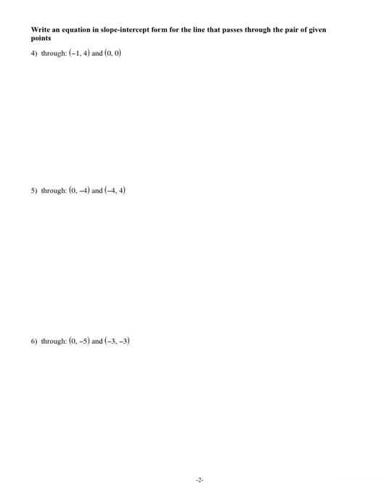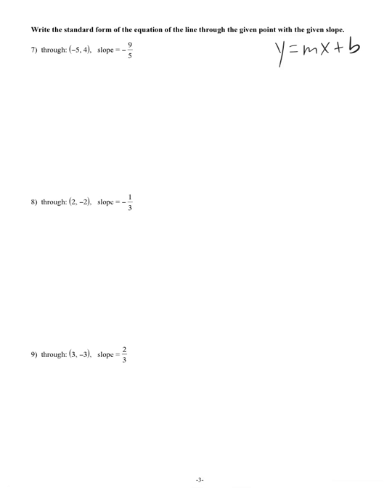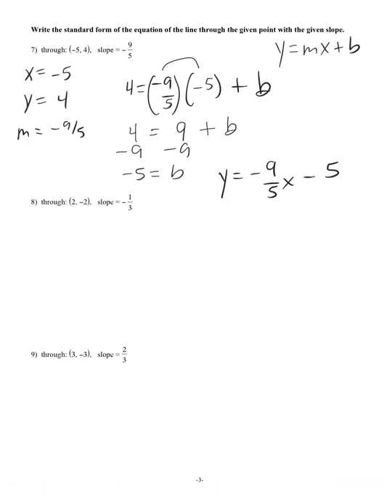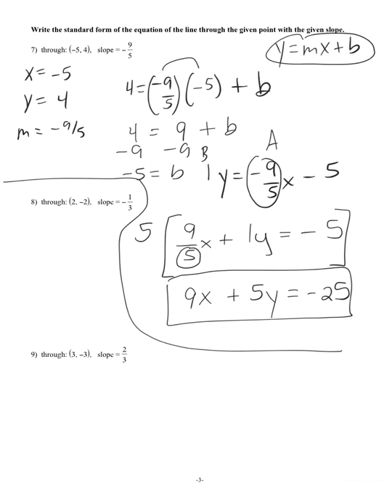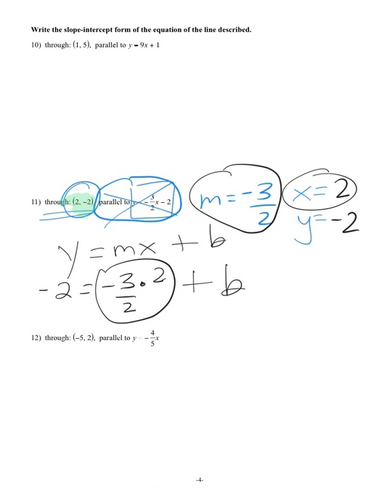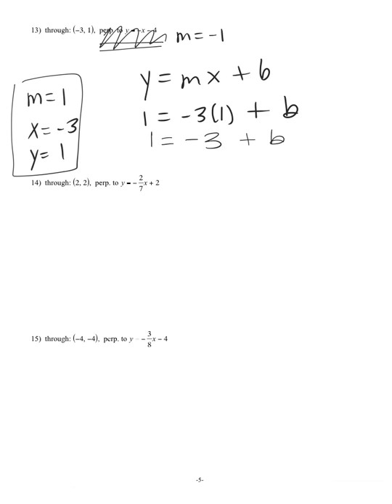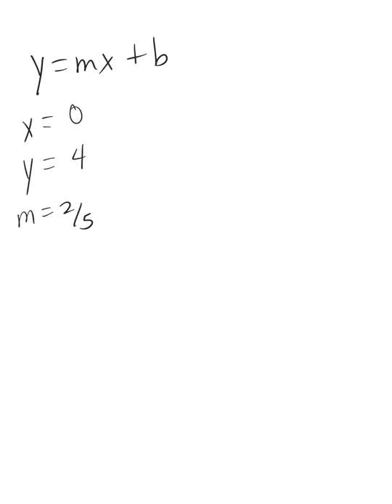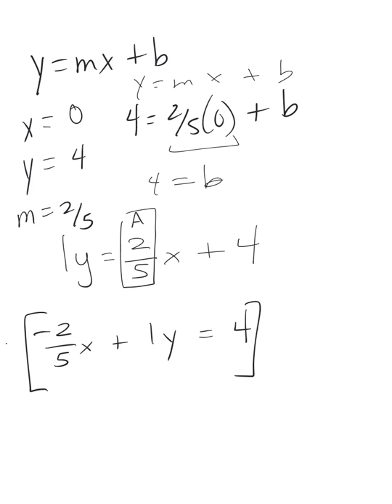5th 11-16 alg review